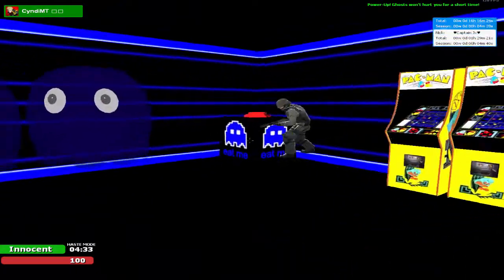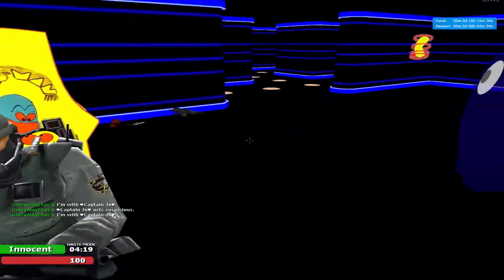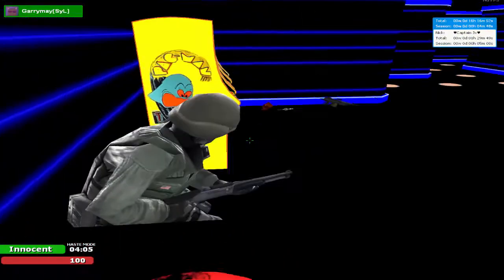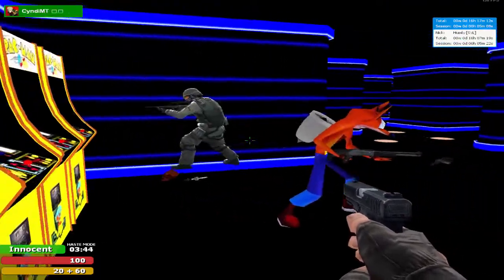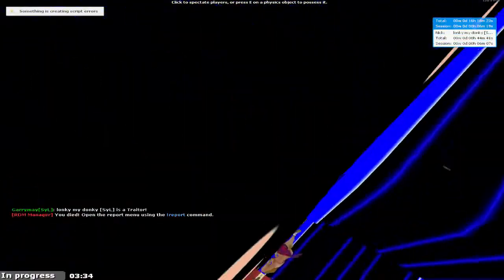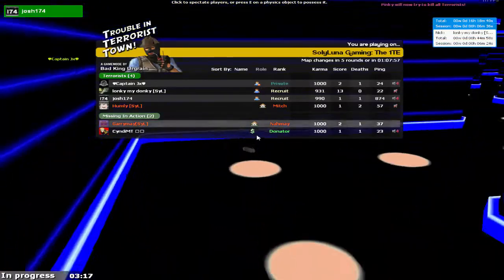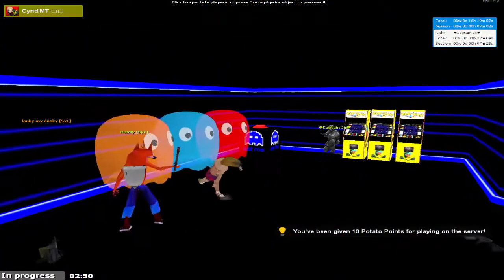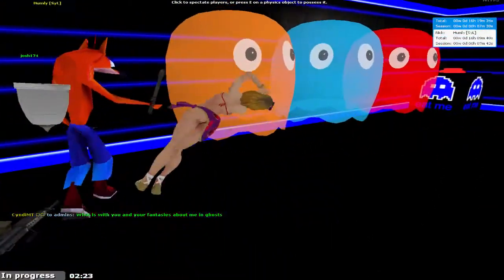THE SHIP HAS SAILED FOR CLYDE AND CYNDI (TTT on SolyLuna Gaming) Episode 5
SolyLuna is back! If you would like to join in on the fun copy the IP below or search the master list for SolyLuna Gaming!
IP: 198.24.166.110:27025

You may notice some lovelies in this episode, along with others from this session ;)
A couple are of course CyndiMT and Captainjx

TriLine Design made the Intro and Logo to SolyLuna.